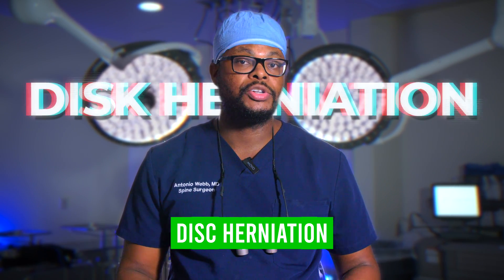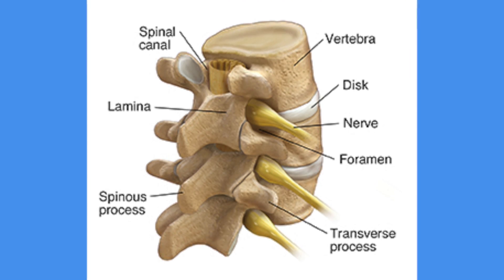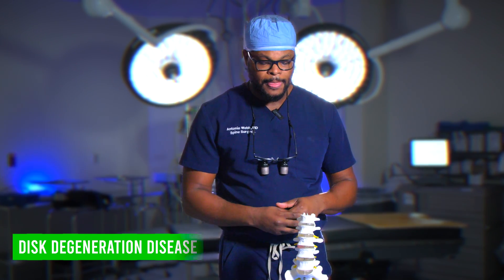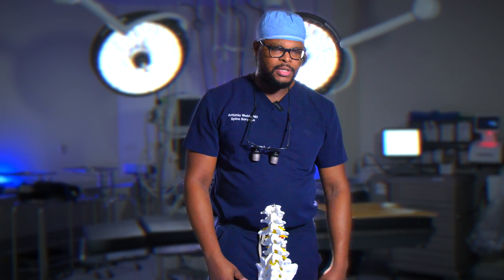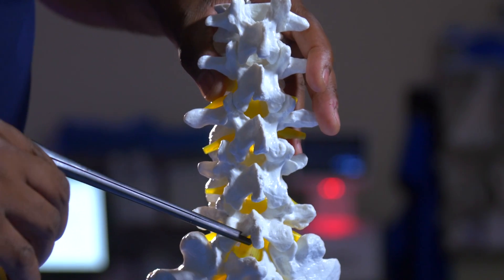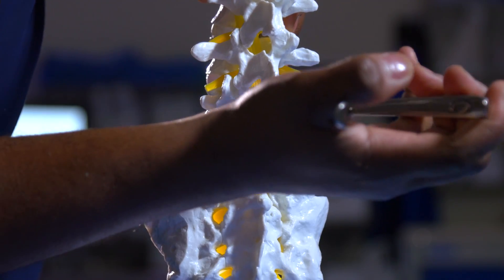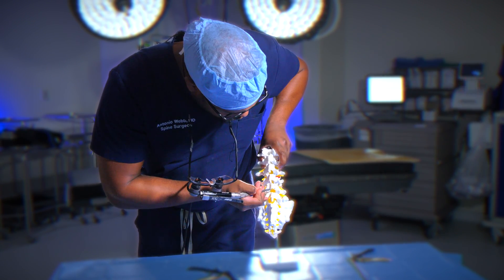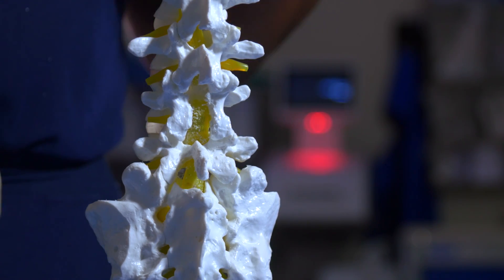Laminectomy vs Laminotomy | Spinal Decompression Explained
In this video, Dr. Webb explains the difference between a laminectomy and laminotomy.

Laminectomy and laminotomy are both surgical procedures performed on the spine to relieve pressure on the spinal cord or nerve roots. They are often used to treat conditions like spinal stenosis or herniated discs. While they share similarities, there are key differences between the two procedures:

Laminectomy:
A laminectomy is a more extensive spinal surgery. It involves the removal of the entire lamina, which is a flat piece of bone at the back of the vertebra, covering the spinal canal.
The removal of the entire lamina provides greater access to the spinal canal and allows for more decompression. It is generally used when there is a significant compression of the spinal cord or nerve roots. Laminectomy may result in greater instability of the spine, and spinal fusion is sometimes performed to stabilize the area.

Laminotomy:
A laminotomy is a more conservative procedure, usually done to relieve pressure of one or two nerves (disc herniation). It involves the removal of only a portion of the lamina, creating a small window or opening in the bone to access the spinal canal. A laminotomy is less invasive compared to laminectomy, which means it typically results in less damage to the spinal structures and a quicker recovery. It is often used when the compression on the spinal cord or nerves is mild to moderate.

In summary, the primary difference between laminectomy and laminotomy lies in the extent of bone removal. Laminectomy removes the entire lamina, providing more extensive access to the spinal canal, while laminotomy removes only a portion of the lamina, offering a more limited view and decompression. The choice between these procedures depends on the specific condition, the severity of compression, and the goals of the surgery, and it is typically made by a spine surgeon after a thorough evaluation of the patient's condition.

9150 Huebner Road Suite 290
San Antonio, Texas 78240